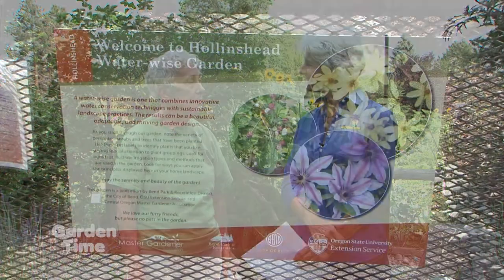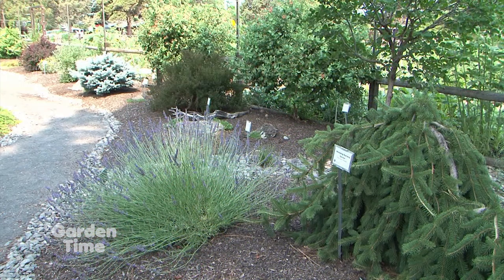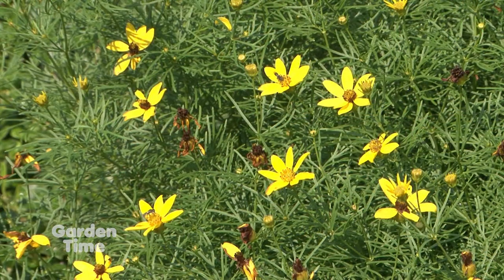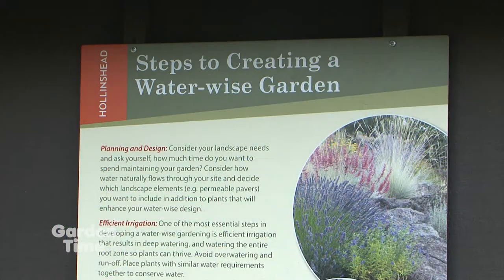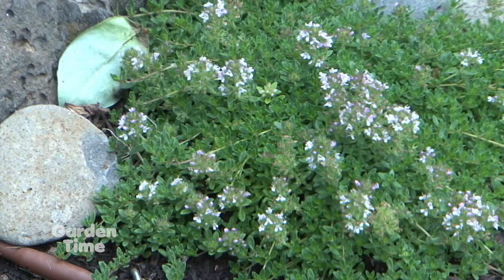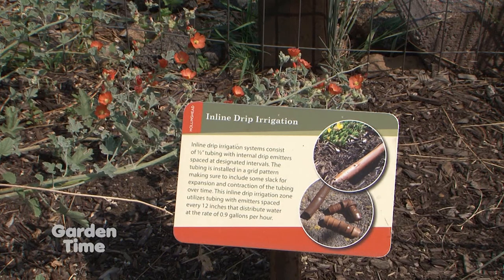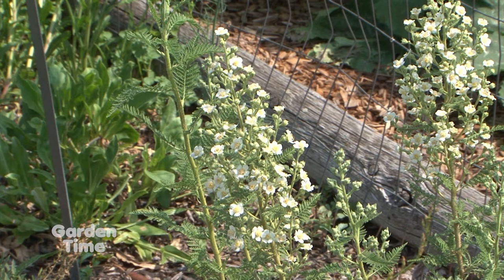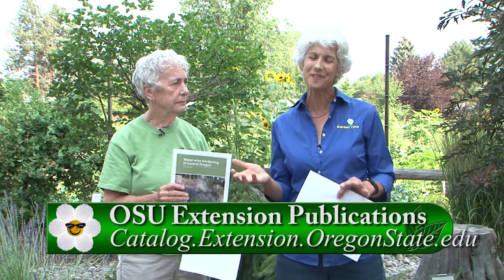Central Oregon Waterwise Gardening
We stop by the OSU Extension water-wise demonstration garden in Bend Oregon to see how to grow plants in the high desert conditions there.